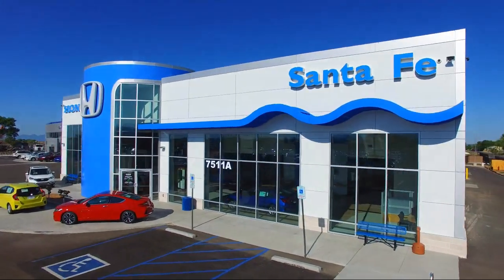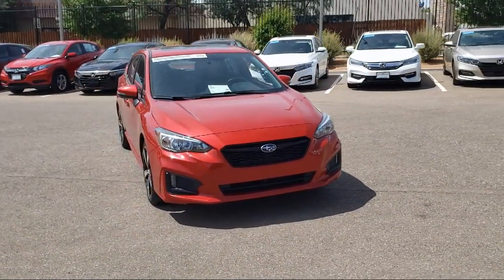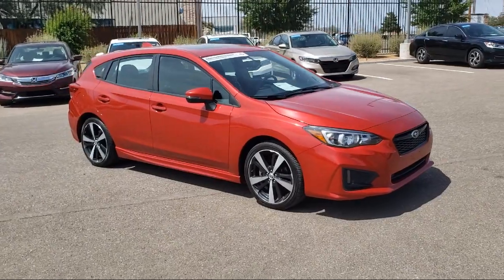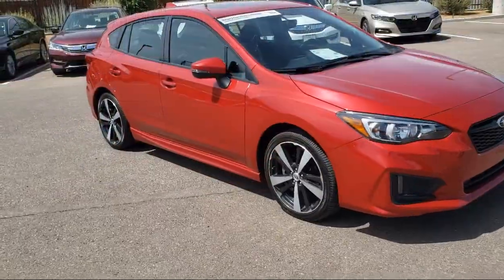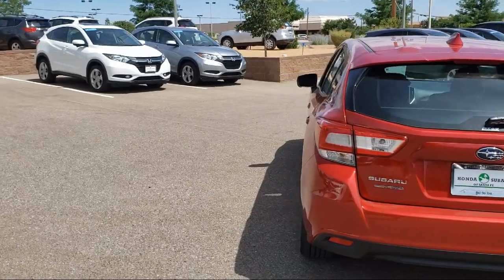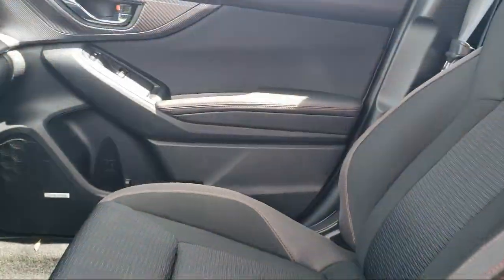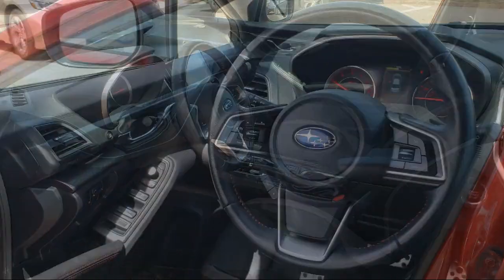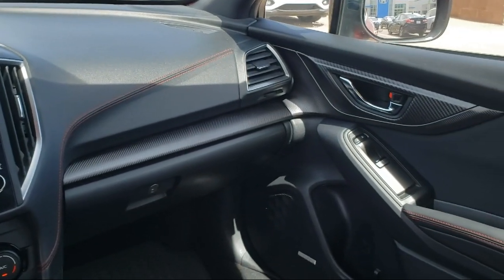2017 Subaru IMPREZA Hatchback 2.0i Sport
2017 Subaru IMPREZA Hatchback 2.0i Sport - Stock Number: P8748 - VIN: 4S3GTAL60H3715933.